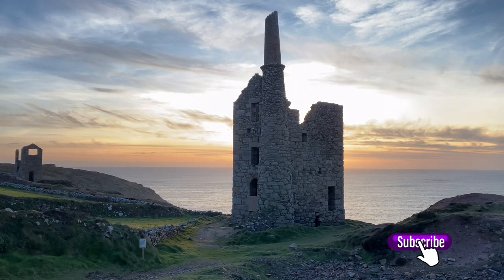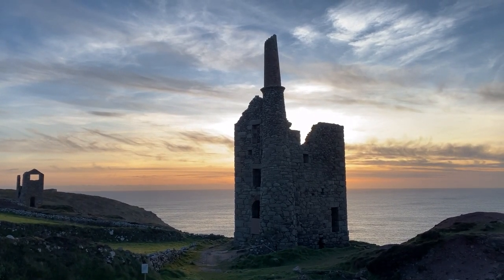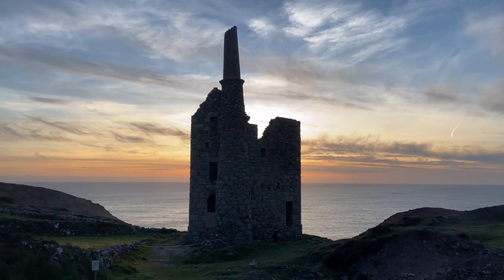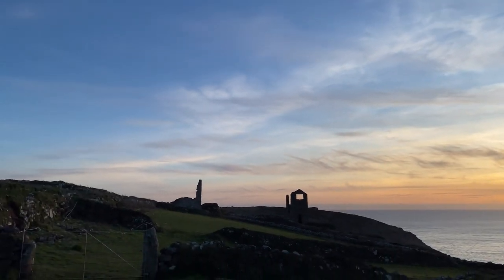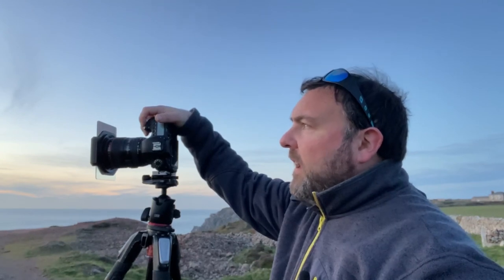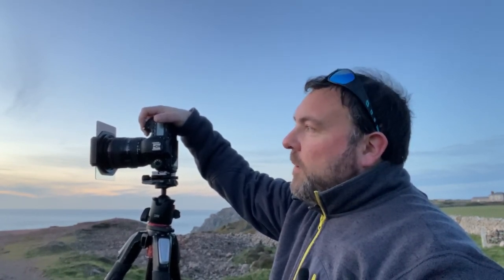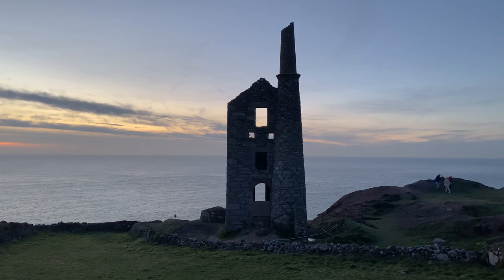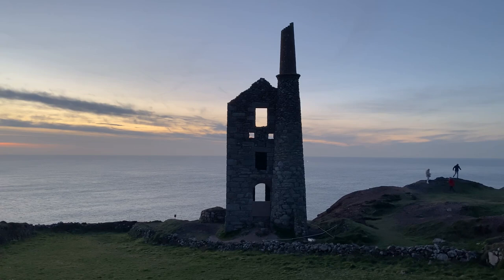Capturing Poldark Country: Botallack Mine & West Wheal Owles.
Join me on my sunset photography adventure at West Wheal Owles, where i capture the magic of Poldark's Cornwall in all its glory. My vlog takes us on a journey from the iconic Crowns Engine Houses along the rugged cliffs and picturesque views of this beautiful location to the engine house the Poldark fans will recognise as Wheal Leisure.
From golden hour, we explore the changing light and colors that make West Wheal Owles such a magical place to photograph. So come along with me and let's chase the Poldark magic together!

Camera: Canon 6d mkii

Tripod: Manfrotto 055

Filters: NiSi V7 Holder, True colour CPL, 3 Stop Medium GND, 6 stop ND.

Camera bag: Lowepro Protactic 450 AW

Vlogging Equipment.
iPhone 11 Pro Max
Ashiner selfie stick tripod
CKOKC Lavalier wireless microphone